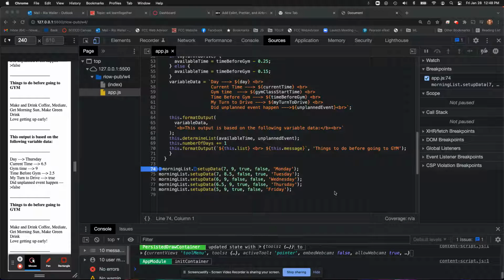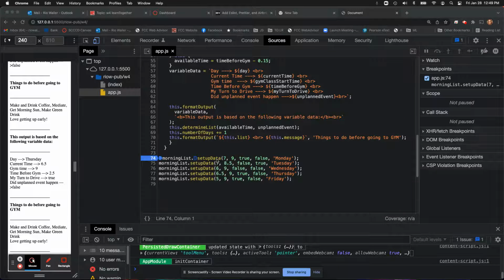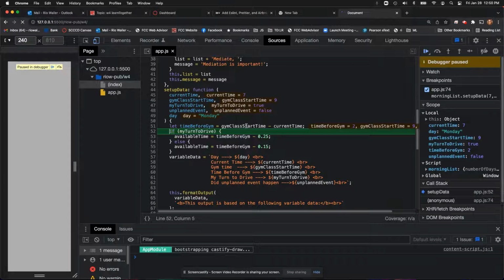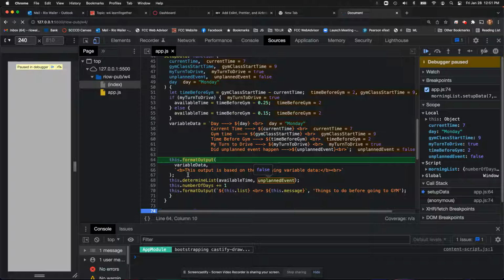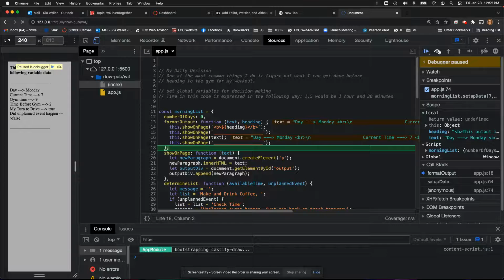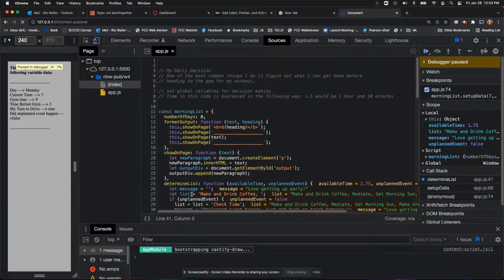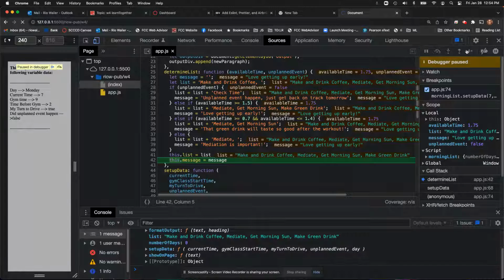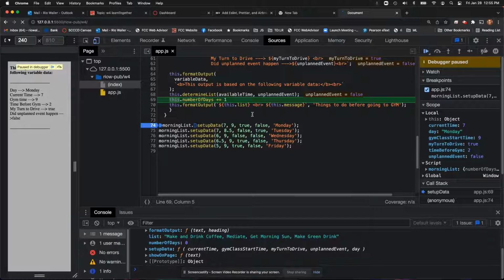CIT93SP22 - Week 4 Learn Together